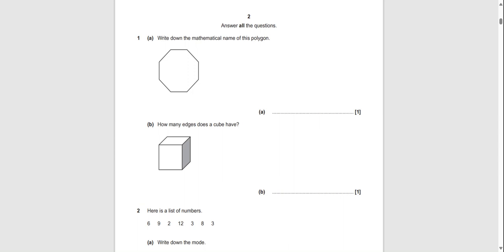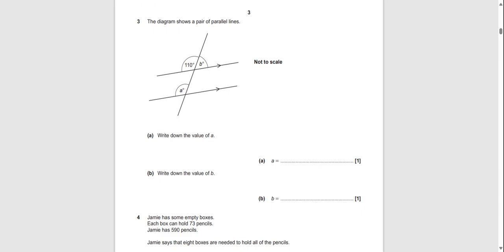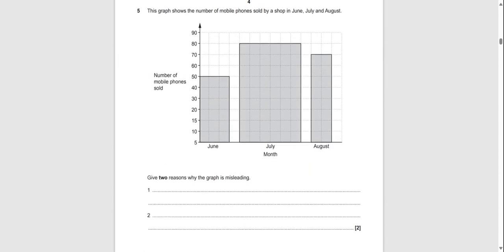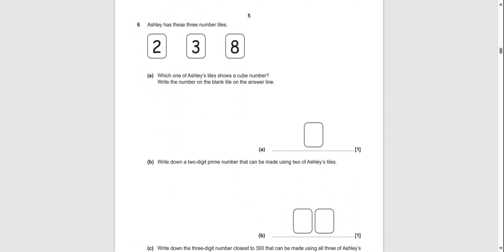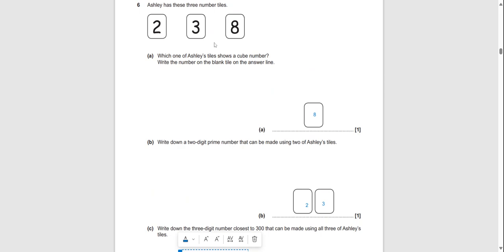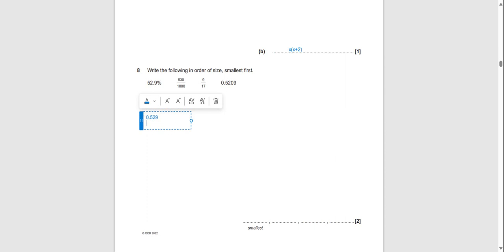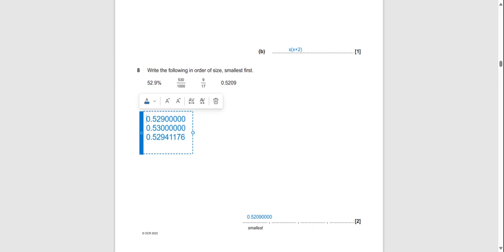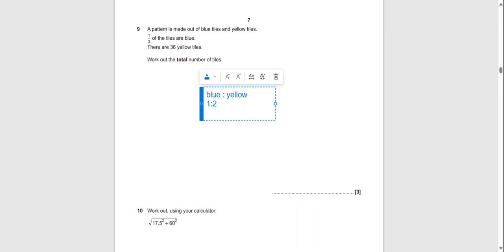OCR paper 1 2022 first 21 marks